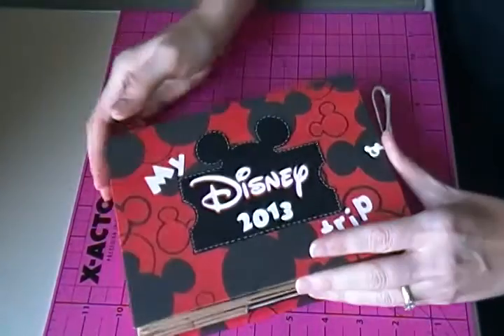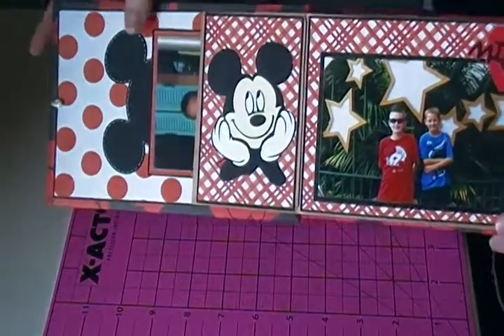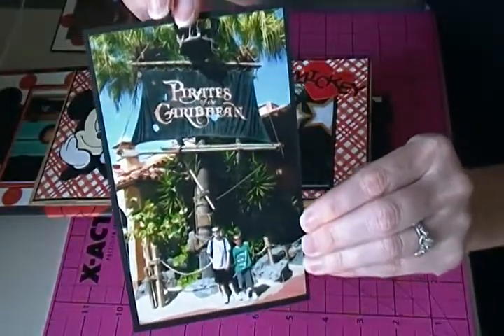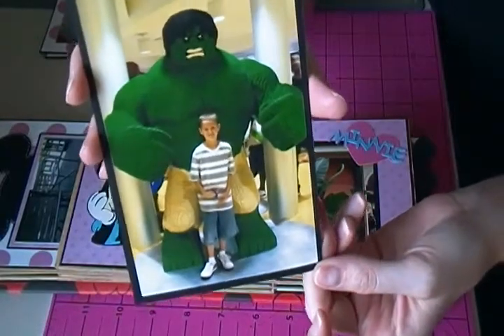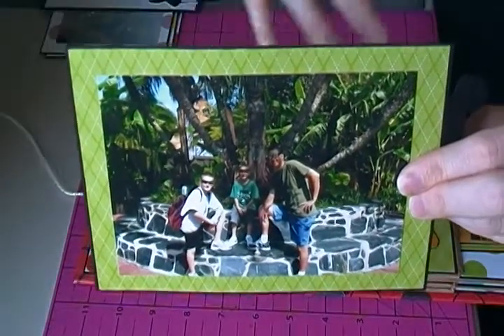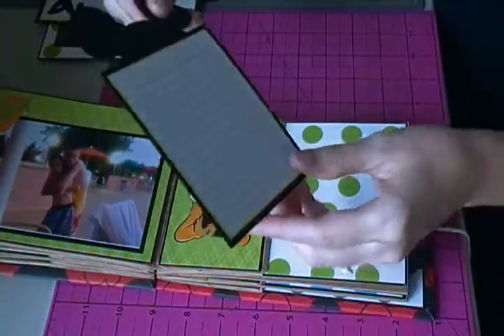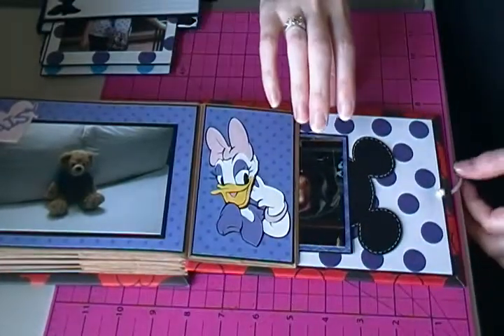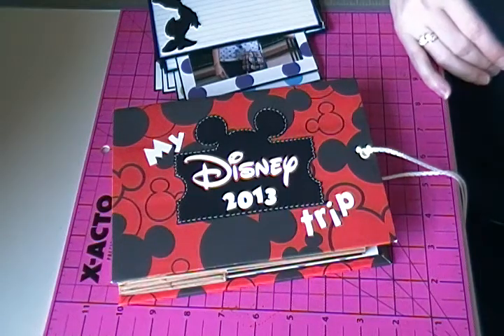Disney Pocket Paper Bag Album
This is just a Pocket Style Paper Bag album for Caleb's Disney photos from our 2013 trip in June :o) Enjoy!